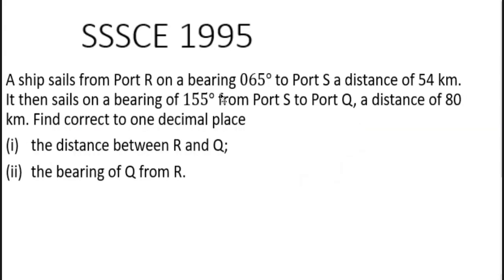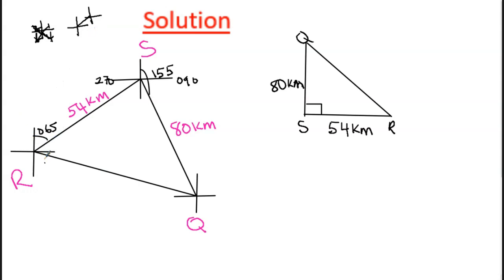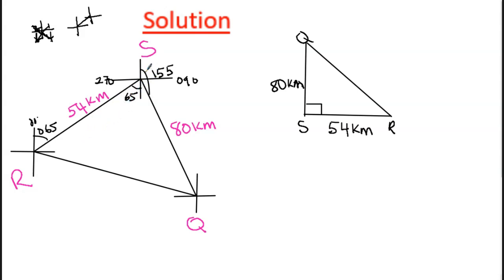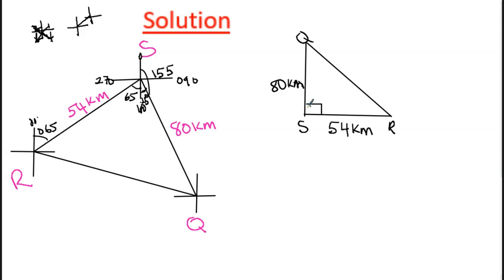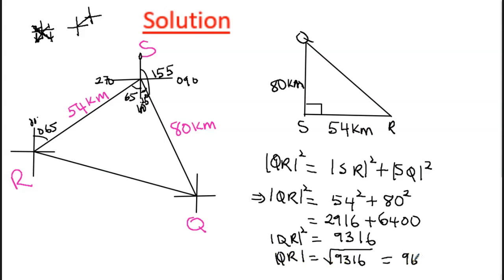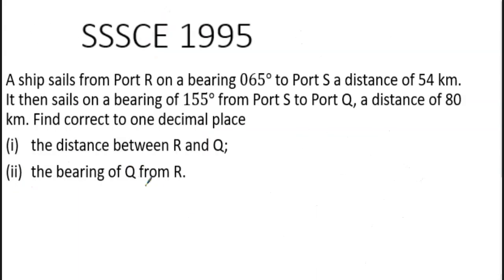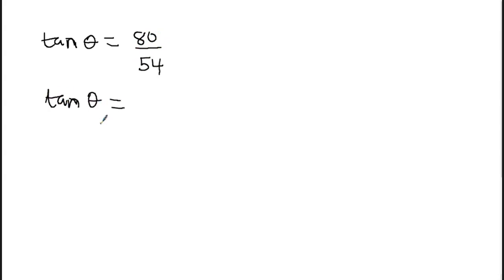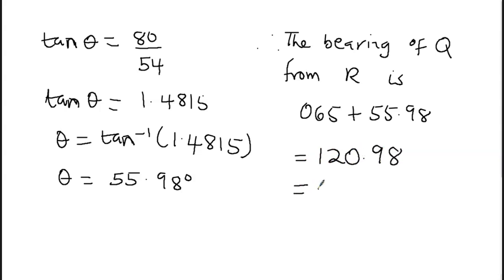How to Find Bearings and Distance||Navigation IIWassce Pasco. Part 1.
This lesson video covers how to find bearings. We cover the main threes rules (always measure from the north, always measure clockwise, and always write with 3 digits), then with diagrams.